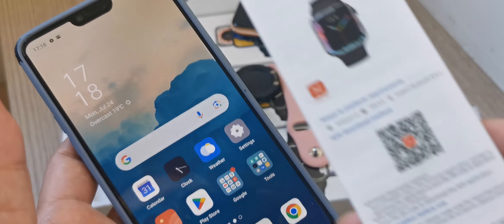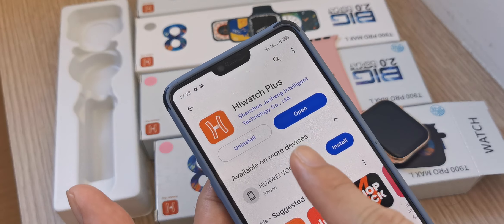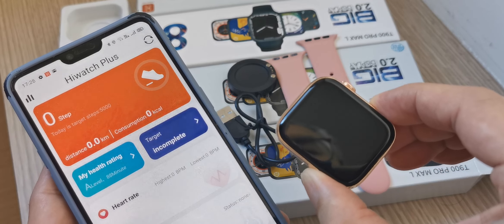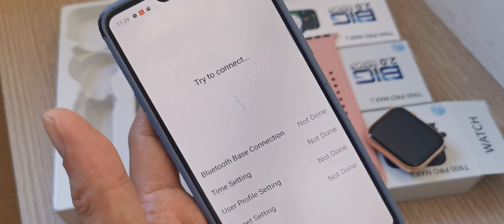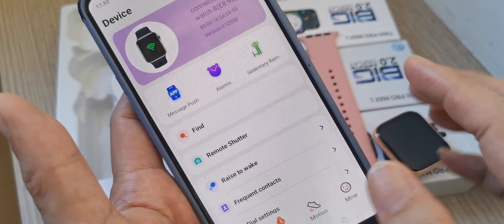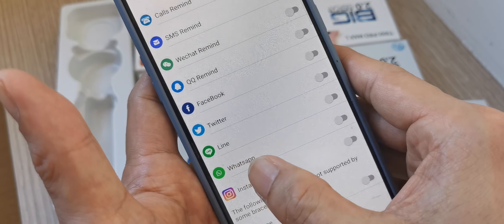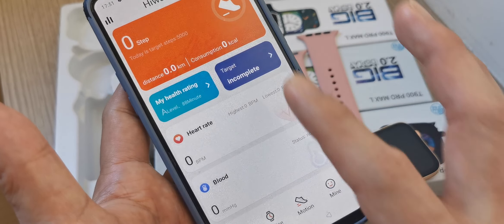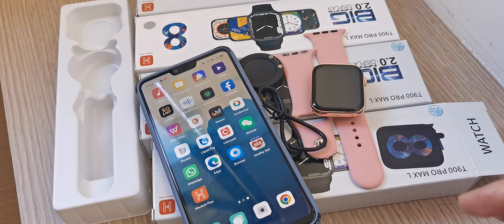Application Hiwatch Plus step synchronize Hand phone